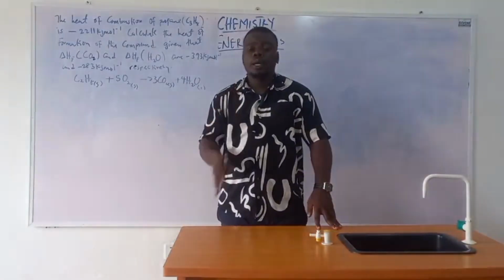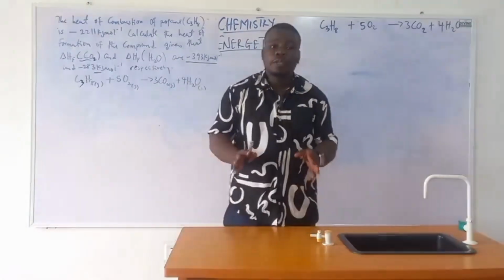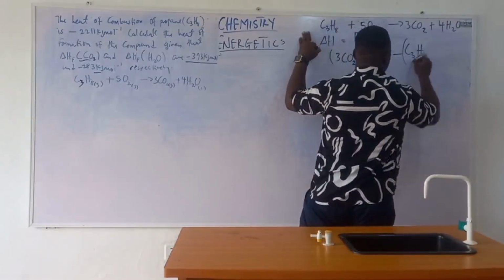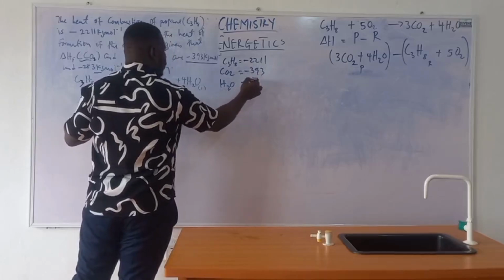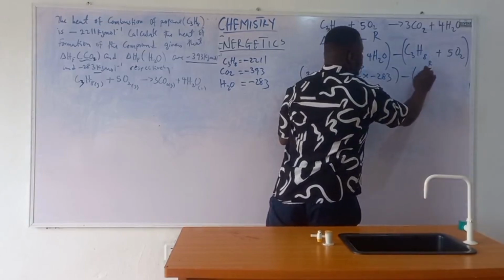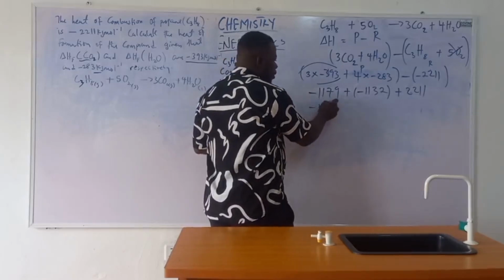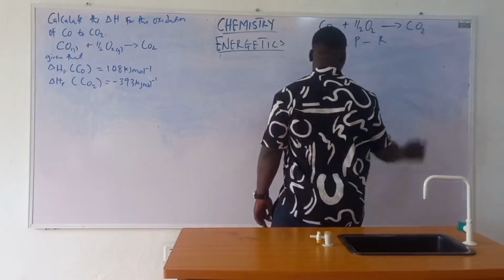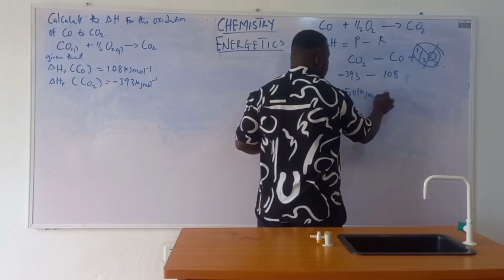The Science of Hot & Cold: Thermochemistry Explained 3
In this video, you’ll learn the basics of thermochemistry—the branch of chemistry that deals with heat changes in chemical reactions.
We explain key concepts like enthalpy, enthalpy change (∆H), and the difference between exothermic and endothermic reactions with simple real-life and chemical examples.
Perfect for students preparing for WAEC and JAMB Chemistry exams.

📌 Topics Covered:

Meaning of thermochemistry

Types of energy (heat, light, etc.)

Enthalpy and enthalpy change

Real-life examples